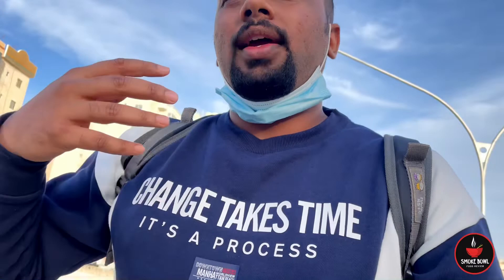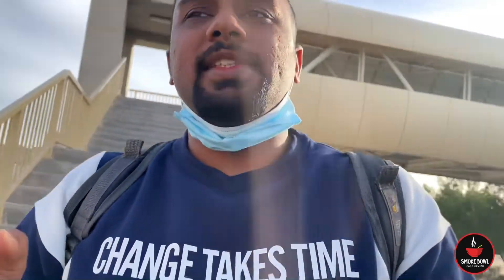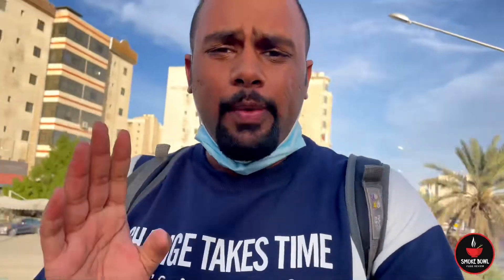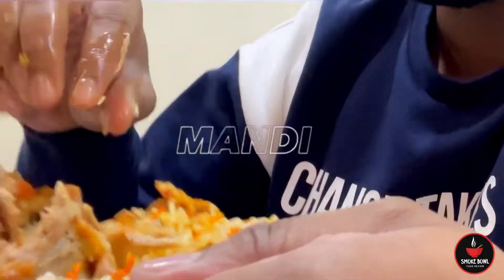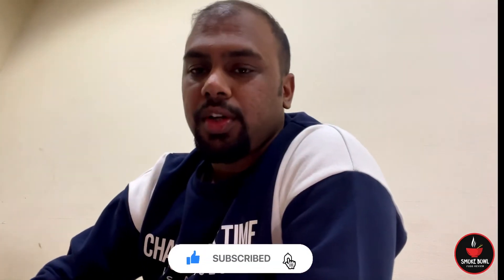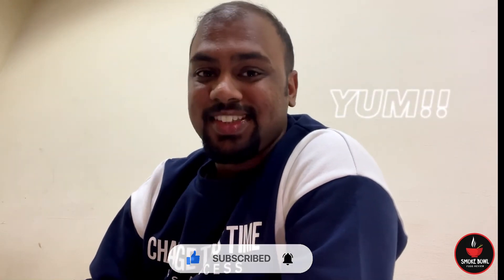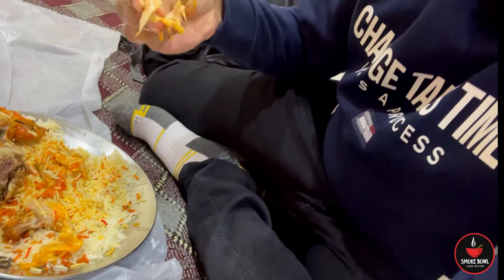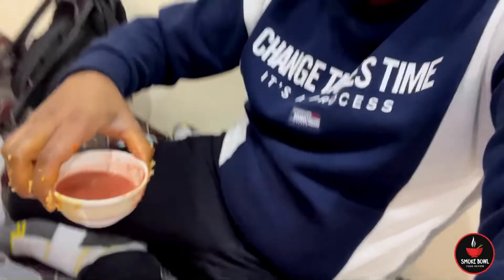When you are in Kuwait!!....This dish is a must try(Arabic Dish)